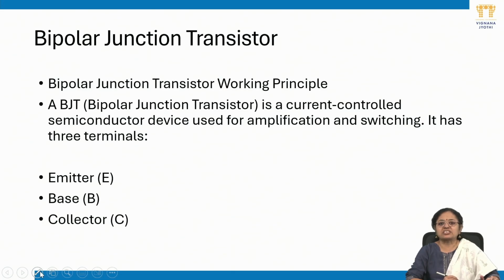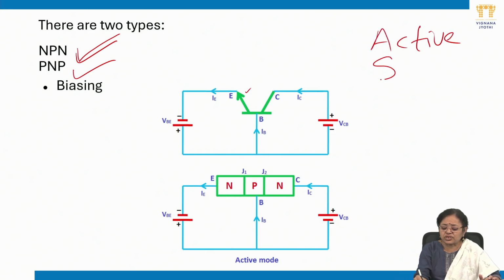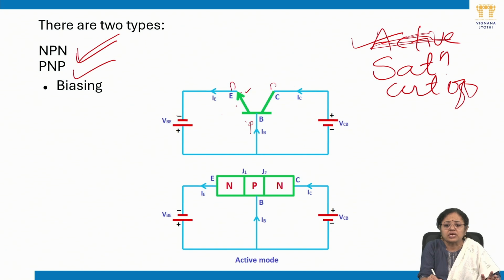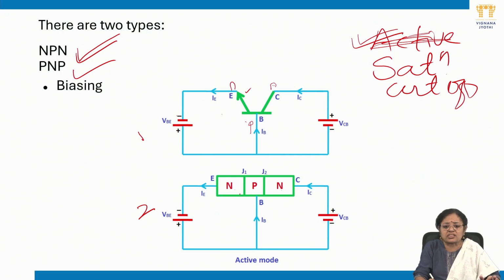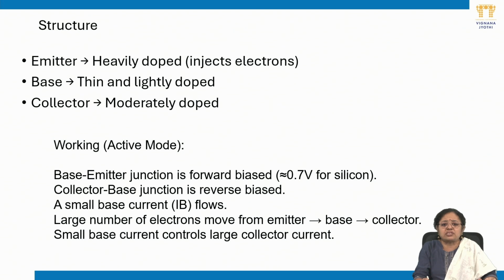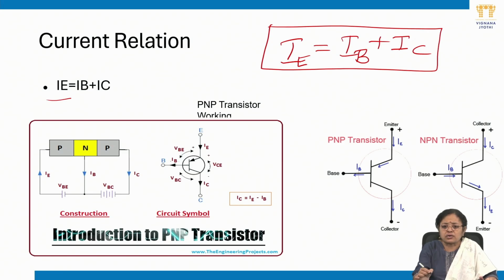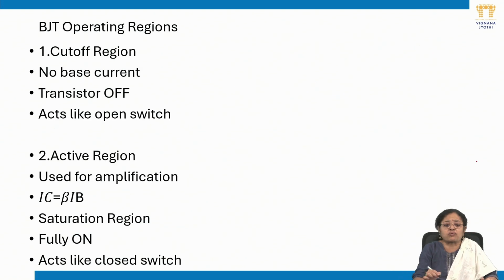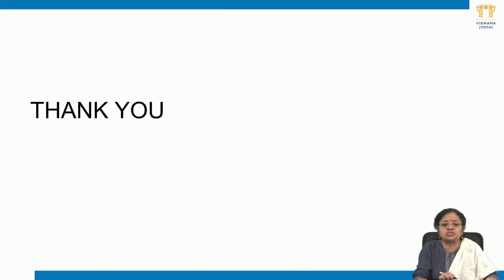Introduction to BJT by Dr. K Anita